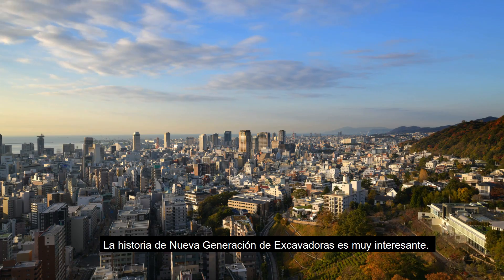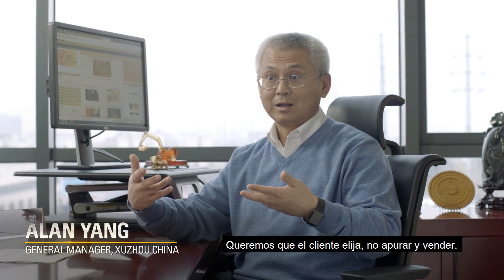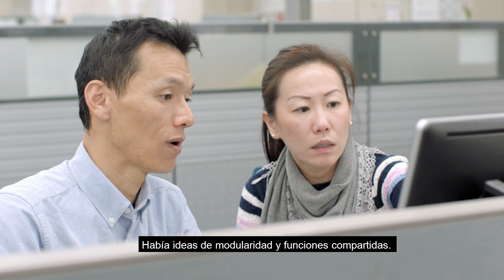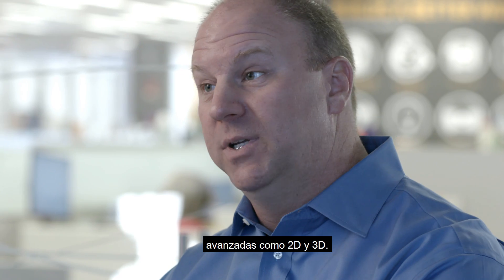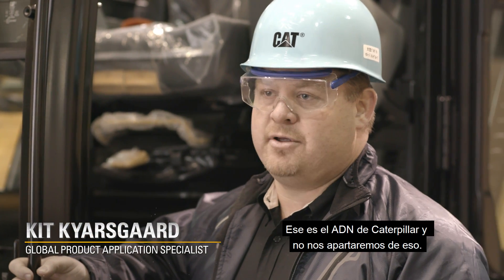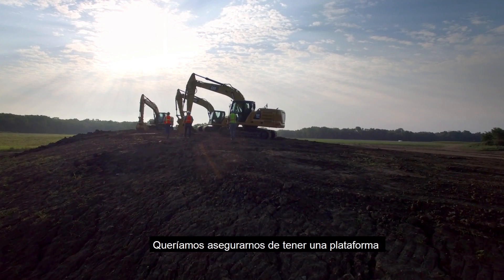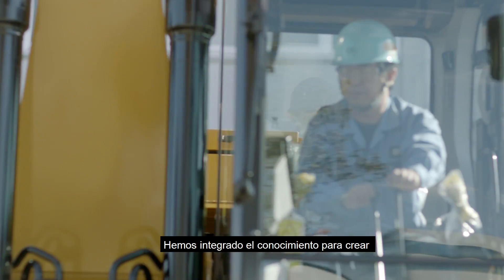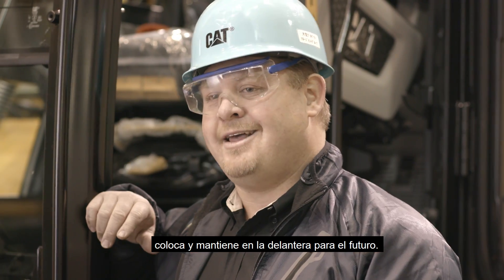Nueva generación de excavadoras Cat®: Visión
Caterpillar ha completado el primer rediseño, desde cero, de sus excavadoras hidráulicas en 25 años. Basadas en los aportes de más de 1000 clientes, las nuevas excavadoras Cat 320 GC, 320 y 323 presentan controles altamente intuitivos, además de una larga lista de tecnologías estándar, que incluyen el Cat Grade Assist y el Payload, las cuales ayudan a los operadores a ser más efectivos y convierten los lugares de trabajo en sitios más productivos, sin olvidar que las operaciones de los clientes se vuelven más rentables.